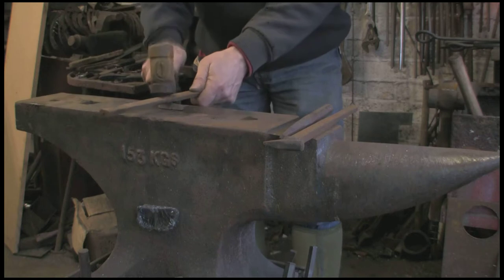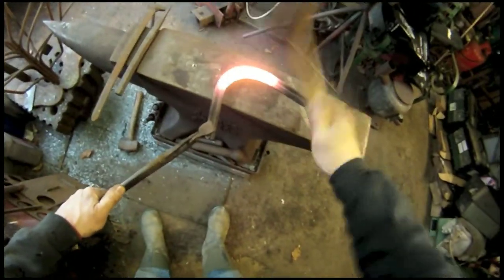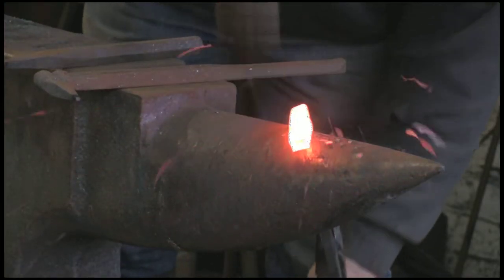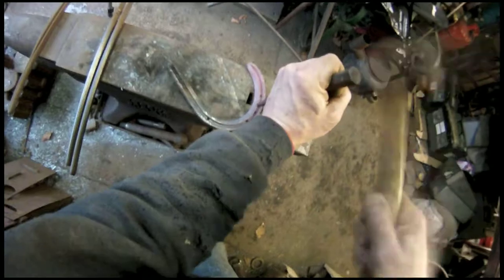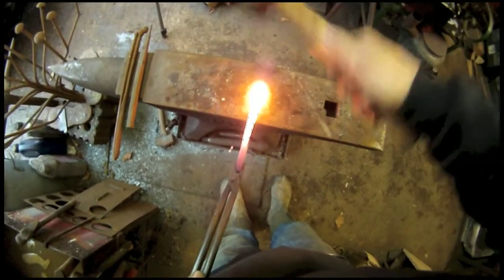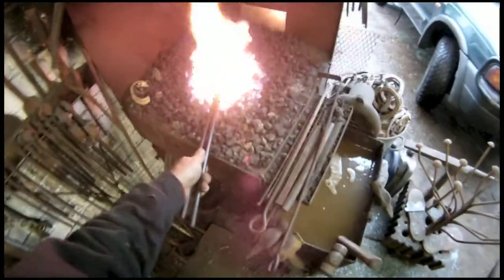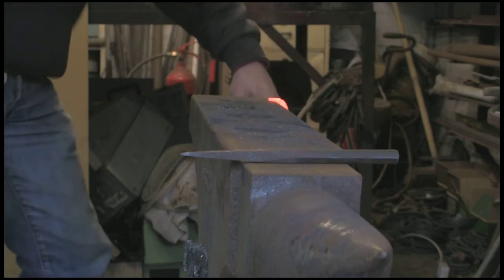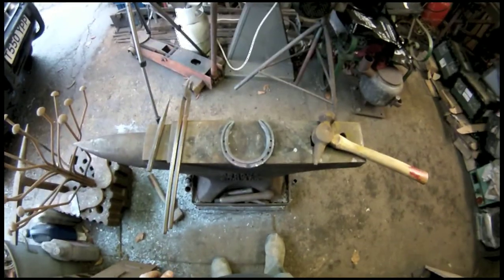Making Horse shoes filmed with my GoPro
Making a shoe viewed from my perspective using my GoPro camera on my mouth mount and a few scenes from my ordinary camera.
Here is a link to how I made the mouth mount